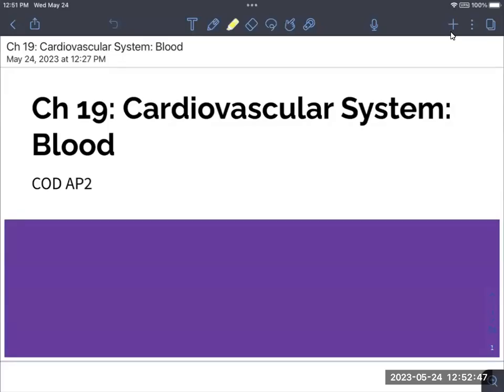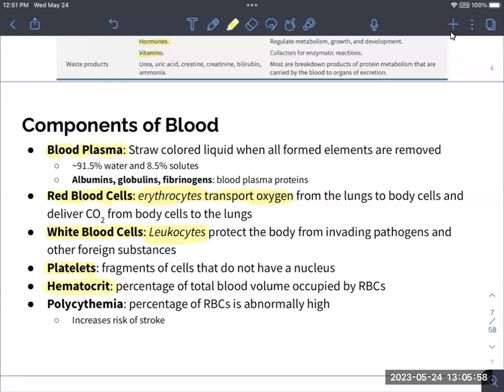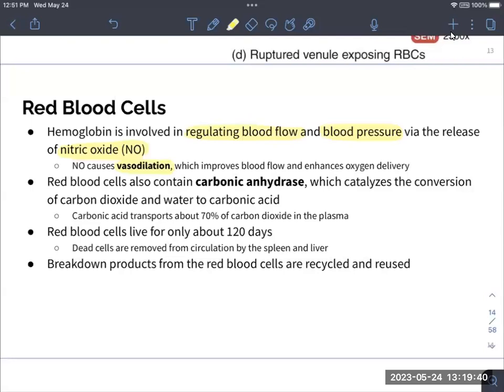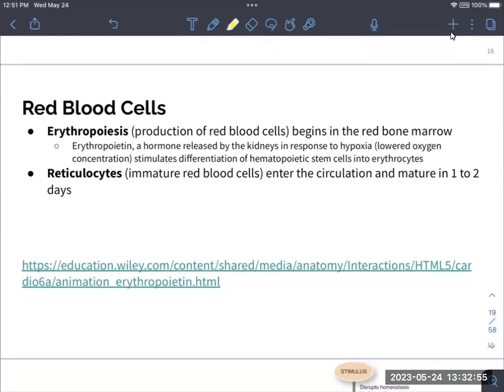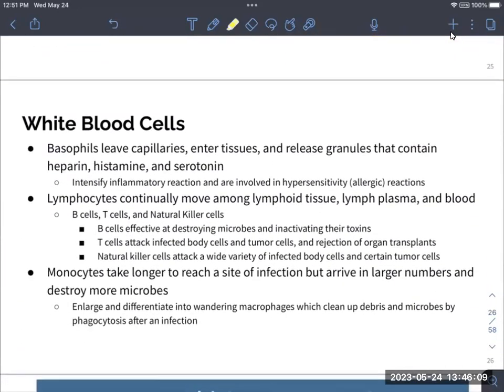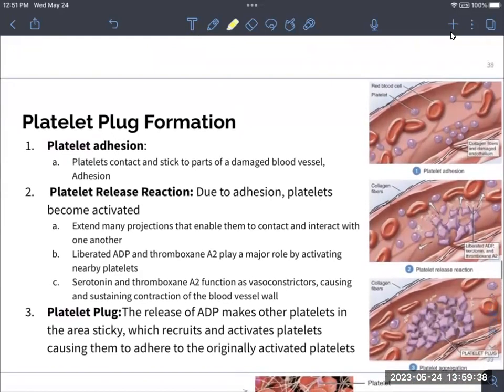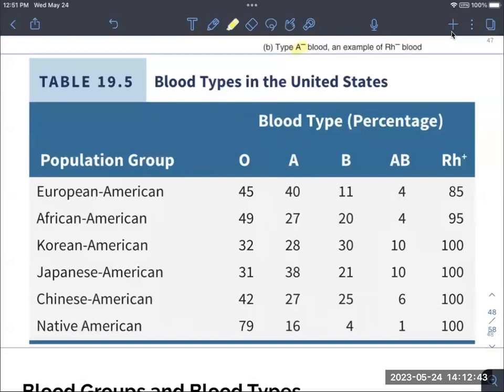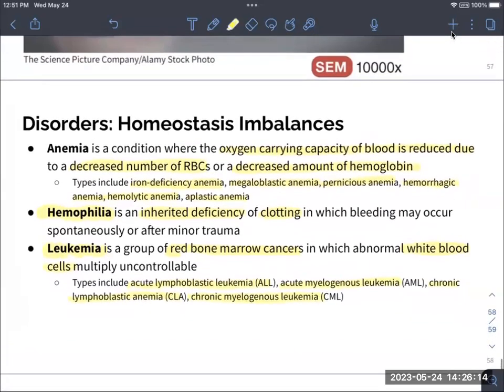COD Ch 19: Cardiovascular System: Blood COD